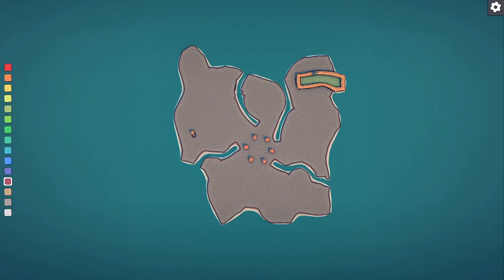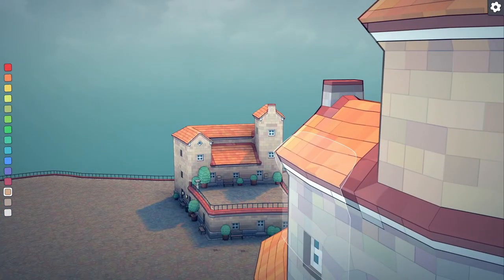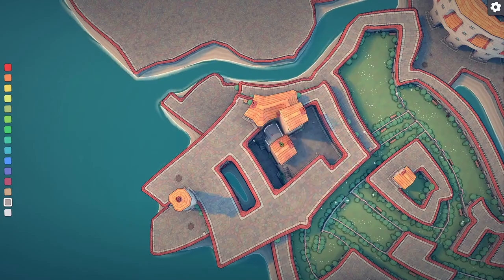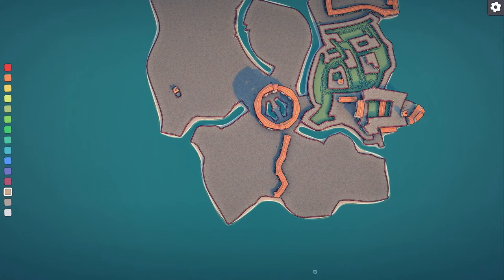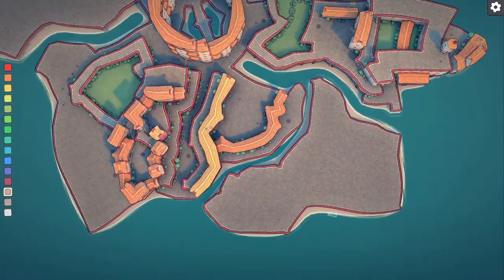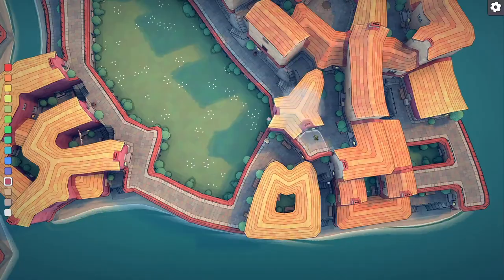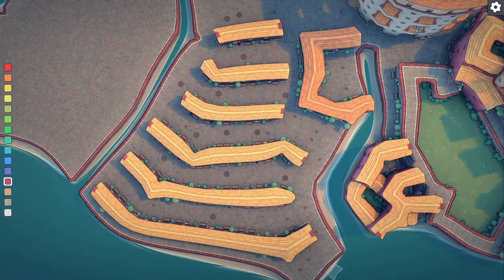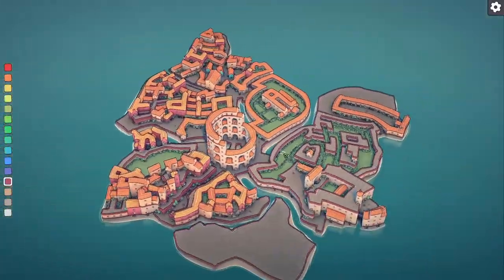Rome-ish Part I - Townscaper Timelapse w/ Commentary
The beginning of my Rome build, Townscaper isn't great for building real life cities but I decided to take on the challenge.

00:00 - Starting the build
1:02 - Building the Colosseum
1:53 - A Whole Bunch of Ruins
5:51 - This Cool Looking Road
10:12 - PP Monastery
11:32 - Housing